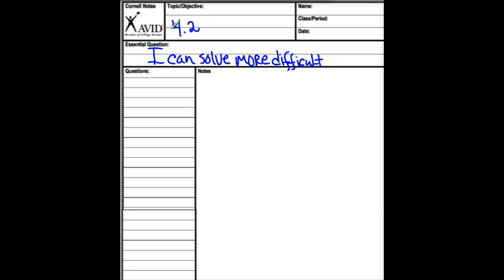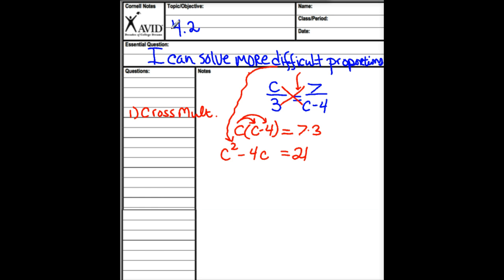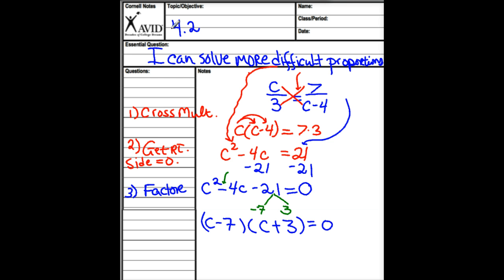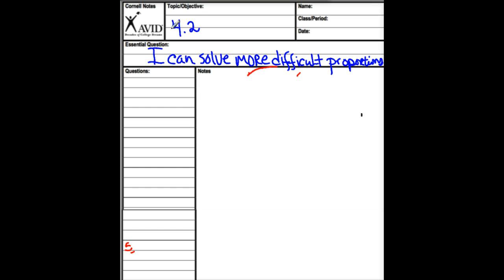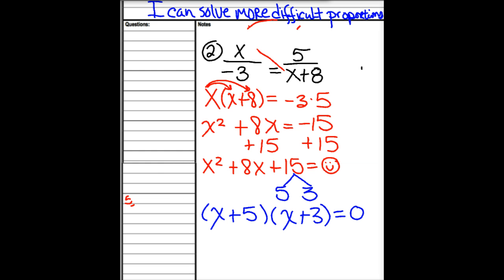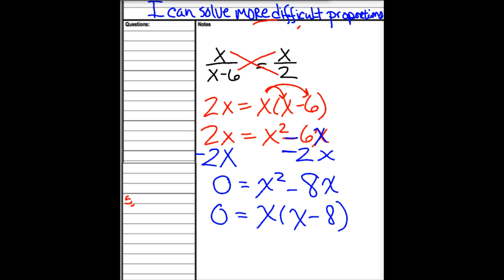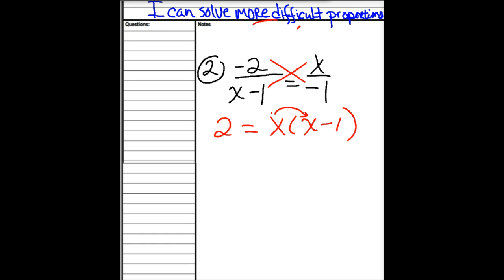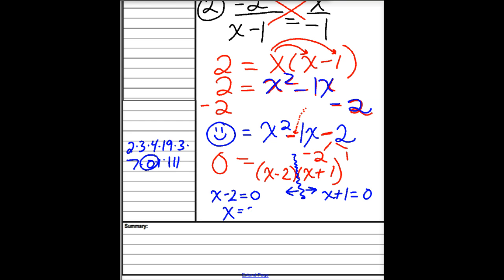4.2 More proportions (quadratic)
4.2 More proportions (Quadratic)